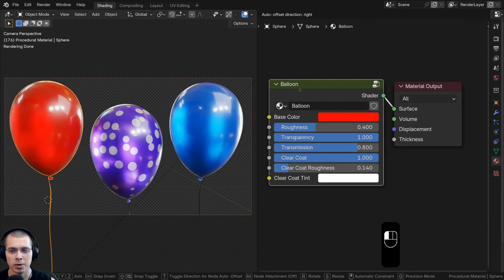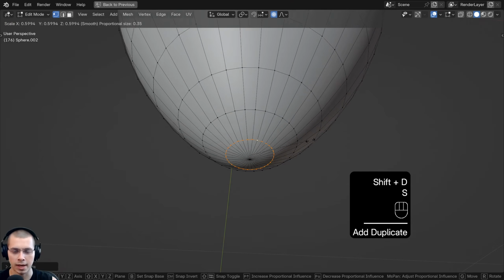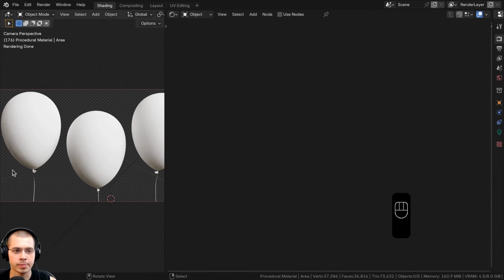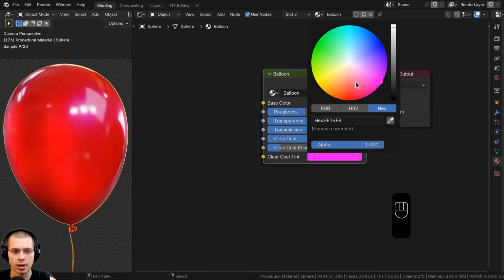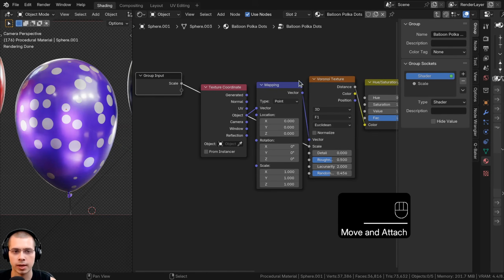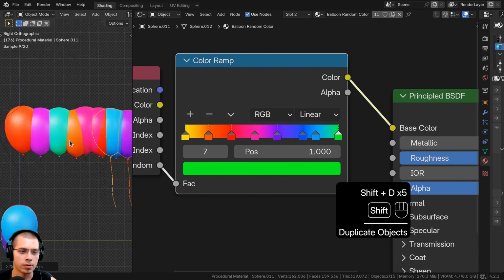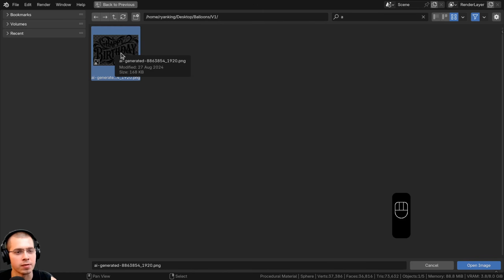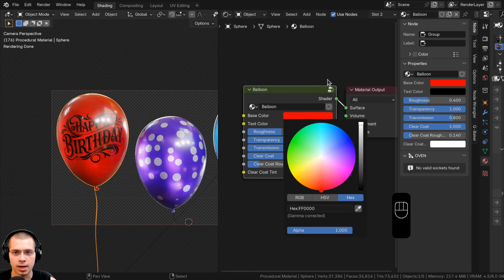How to Make Party Balloons in Blender🎈(Tutorial)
In this Blender tutorial we will create party balloons using procedural materials. 🎈

● Timestamps:
0:00 Intro
2:30 Support the Channel
3:02 Scene Setup
7:27 First Balloon
10:56 Second Balloon
16:19 Third Balloon
20:38 Adding a Logo
24:53 Closing